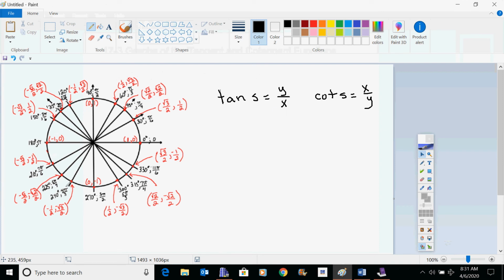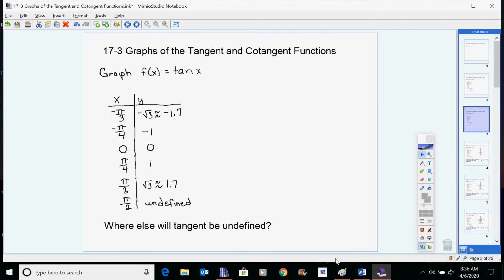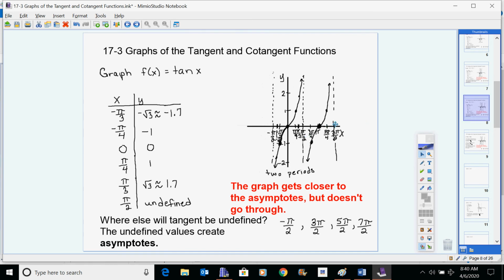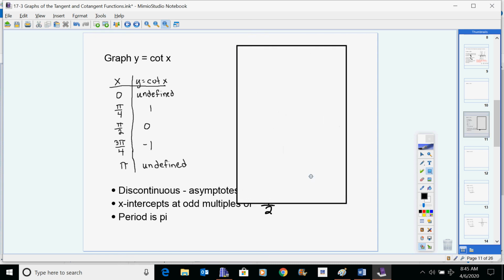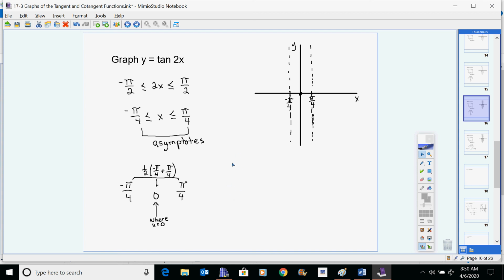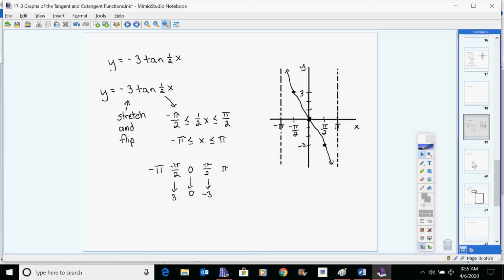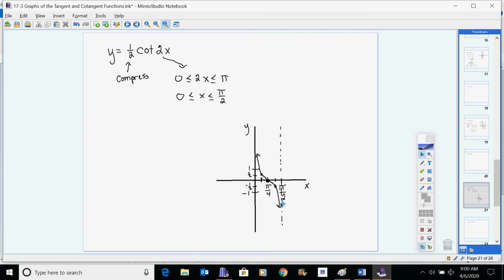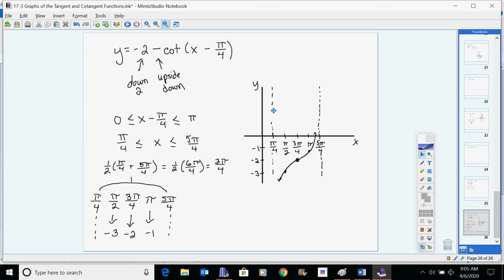Graphs of the Tangent and Cotangent Functions